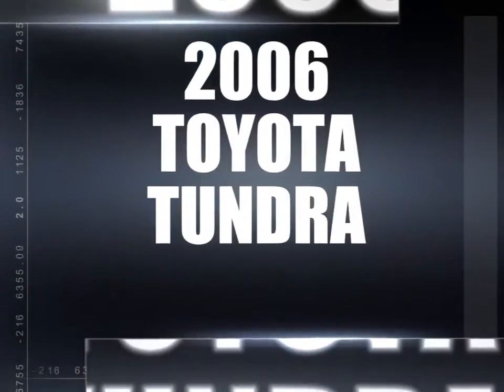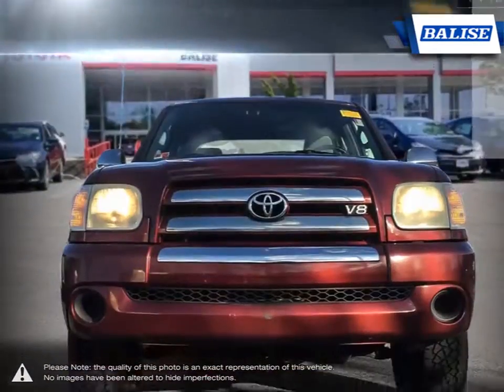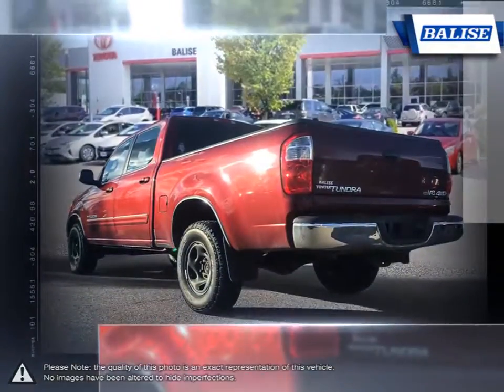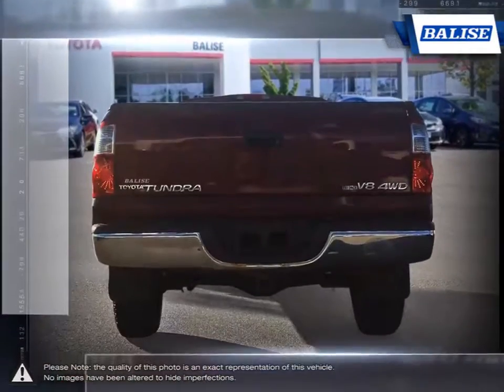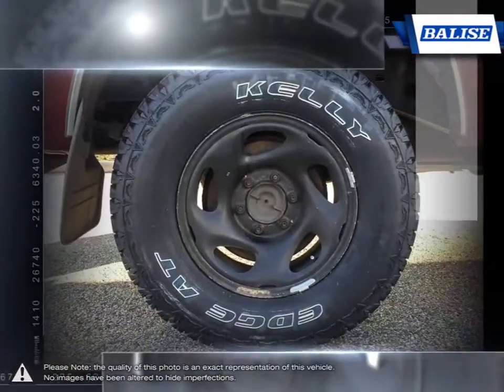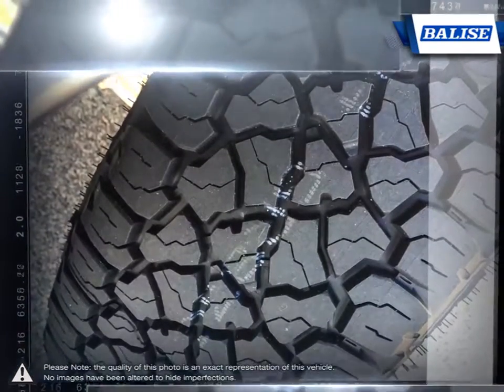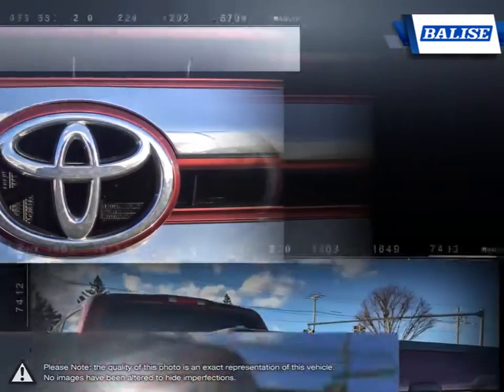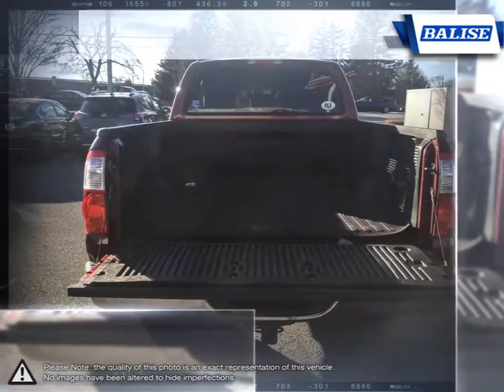2006 Toyota Tundra | Balise Toyota of Warwick | 5TBDT44156S517294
Video uploaded via YouTube Data API V3 using the Java library on Tue Sep 10 10:38:13 EDT 2019